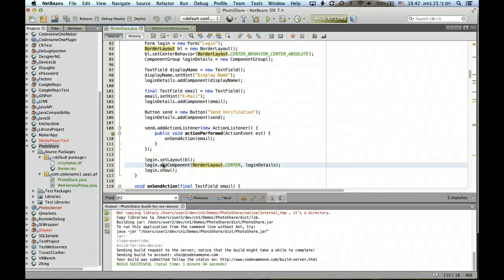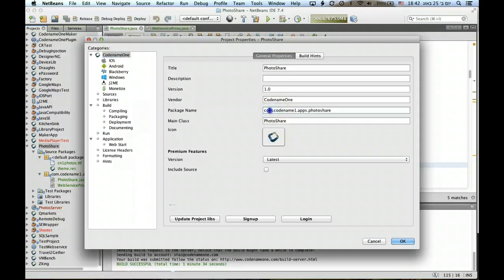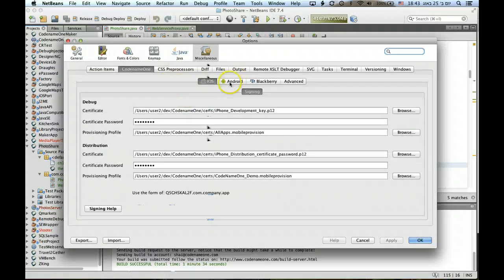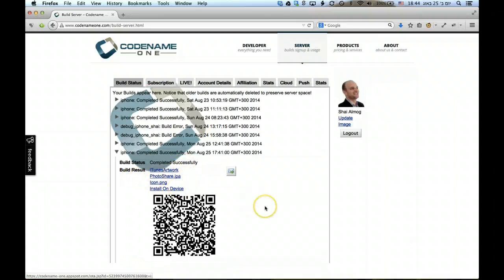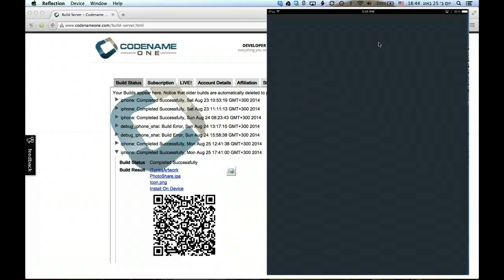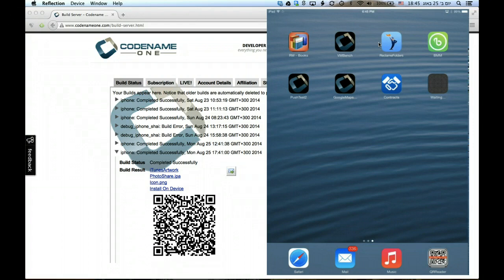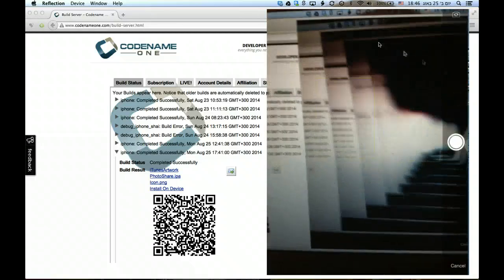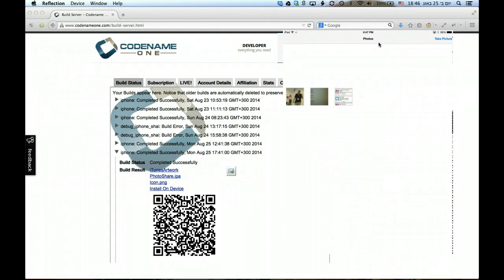Build Mobile iOS Apps In Java Using Codename One (Part 7)